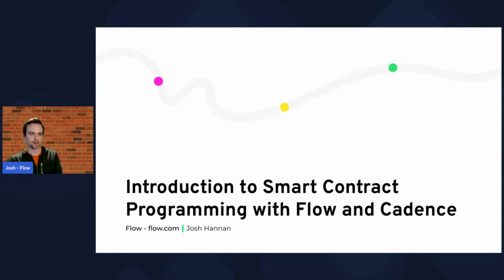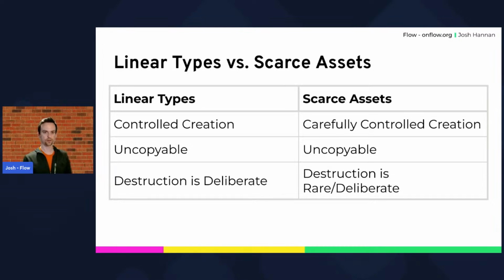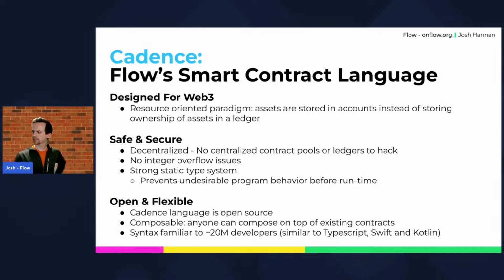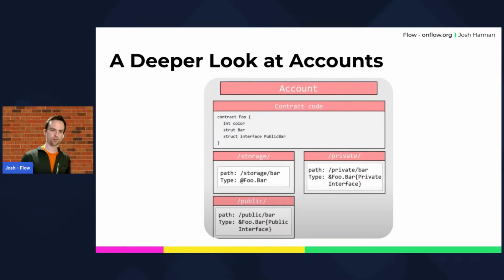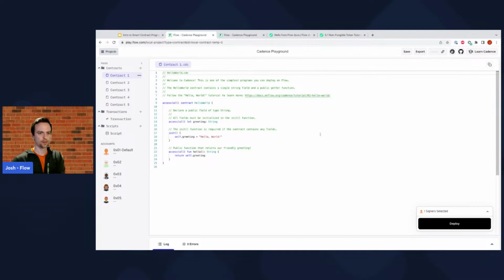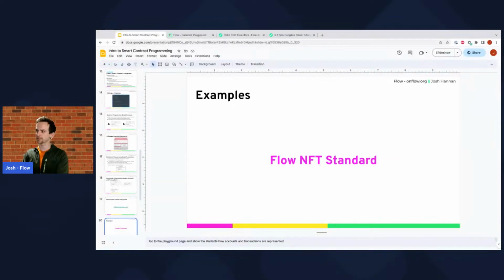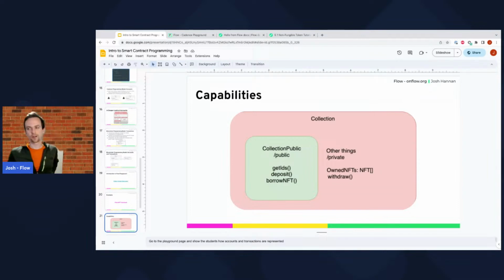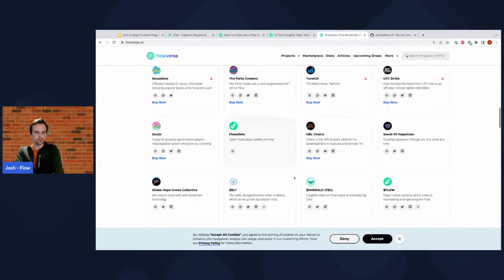Writing your first smart contract in Cadence | Flow - Chainlink Spring 2023 Hackathon